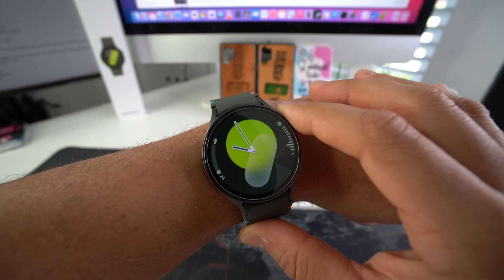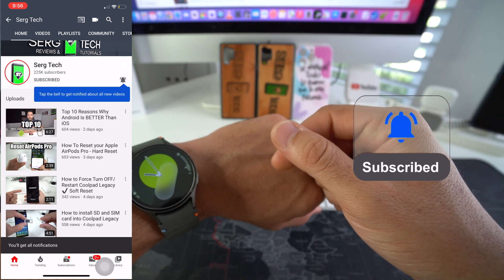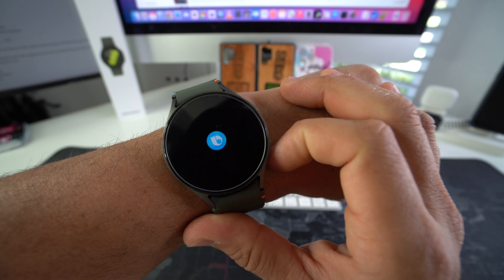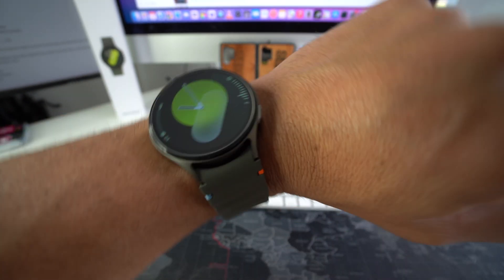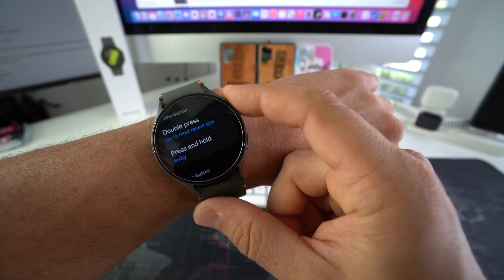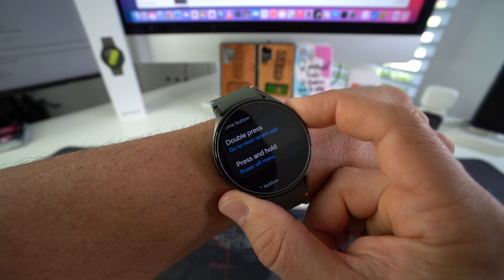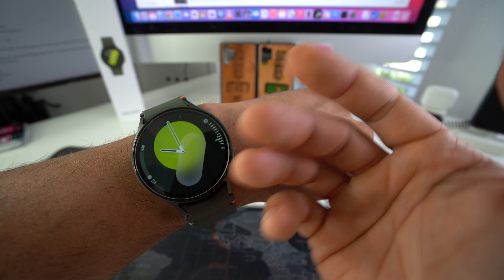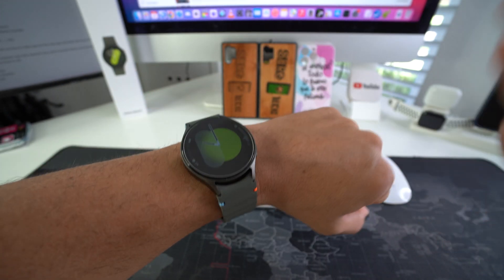How to Disable & Turn OFF Bixby Samsung Galaxy Watch 7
This is a video on how to disable and turn off Bixby. We do this by changing the function of the "hold power button" setting. Works on most if not all Galaxy Watch models.